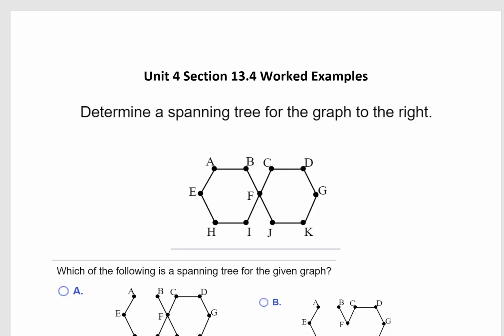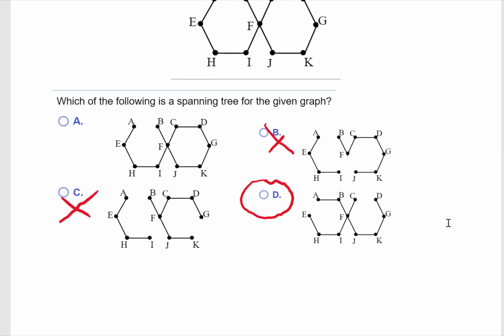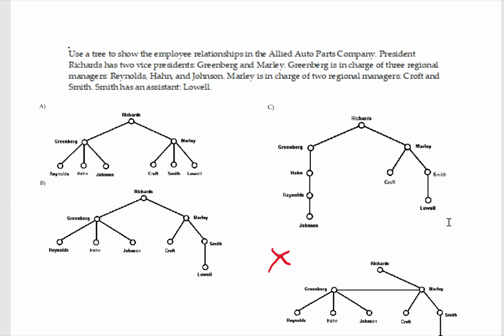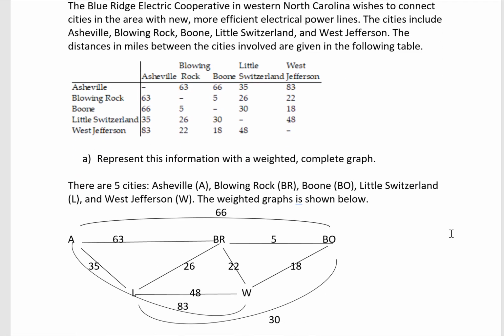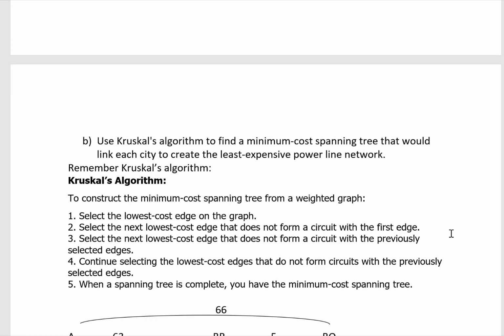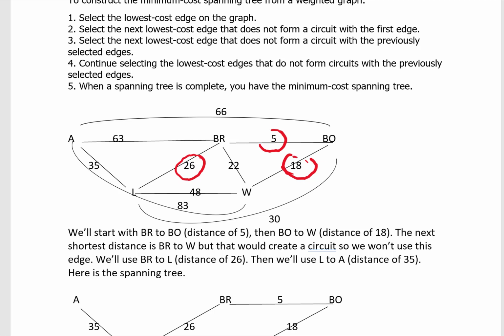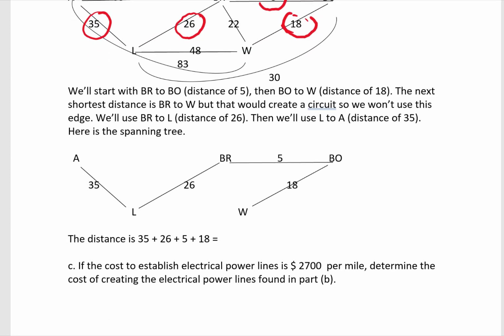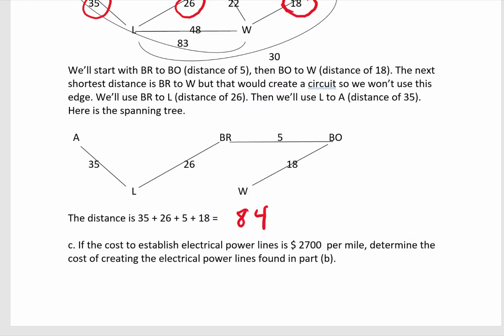MGF1107 Section 13.4 worked examples